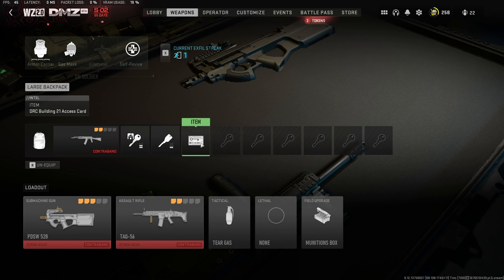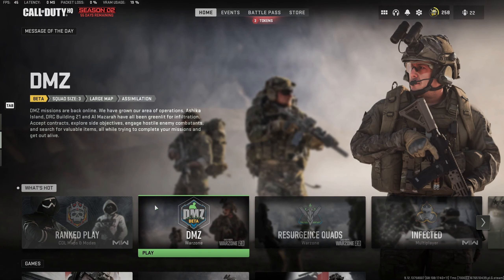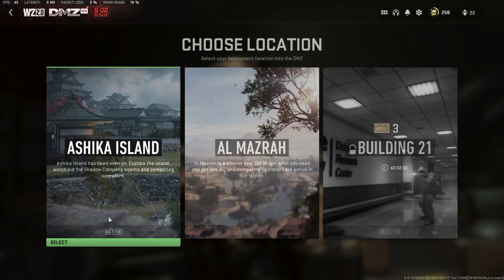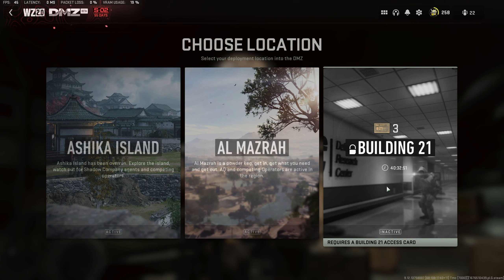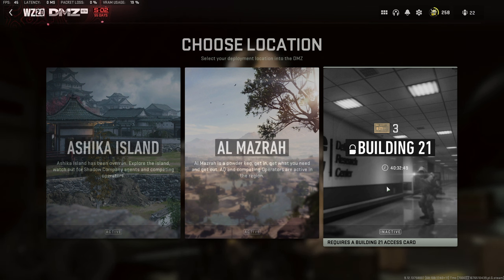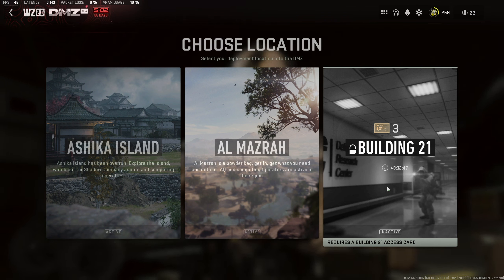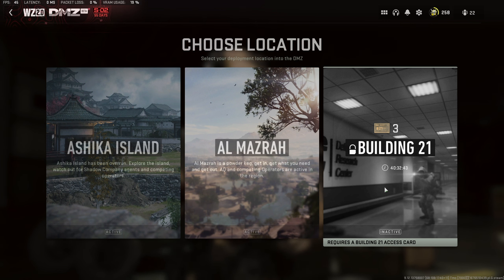Golden Ticket (Building 21 Key) GUIDE | DMZ Ashika Mission Guide | Simple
This video shows you how to complete the Golden Ticket (Building 21 Key) mission ON THE NEW ASHIKA MAP (Season 2)! By the end, you'll know how to quickly find and extract a Building 21 Access Keycard.

Timestamps:
0:00 - Extract a Building 21 Access Keycard
0:20 - Using the Building 21 Access Keycard
0:35 - Where to find the Building 21 Access Keycard